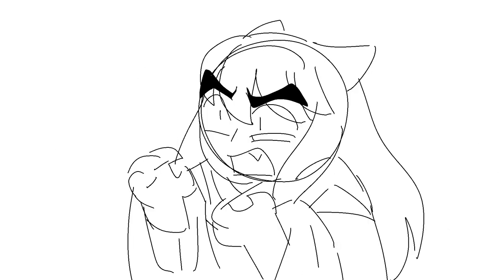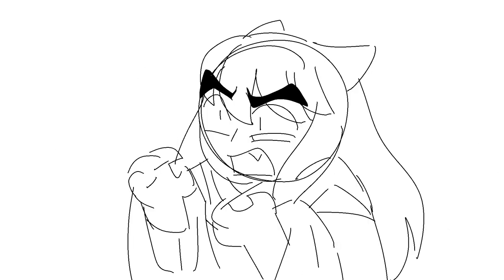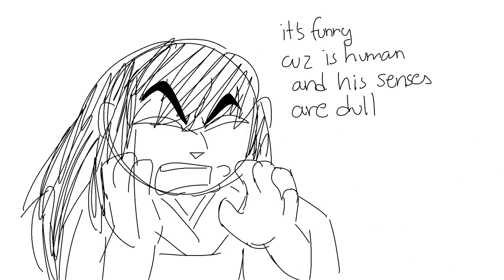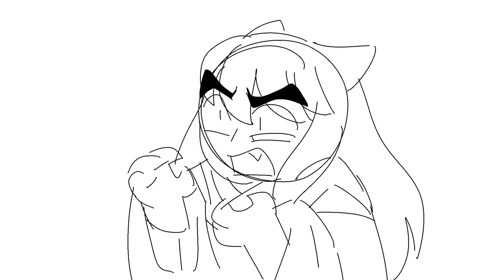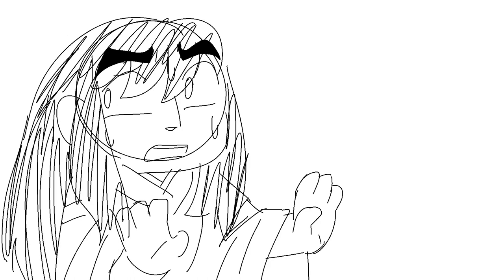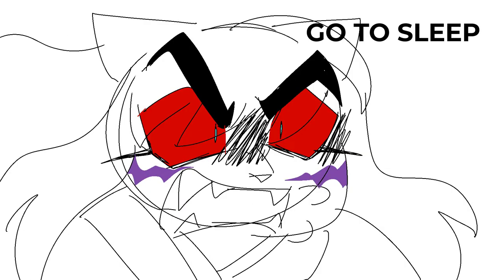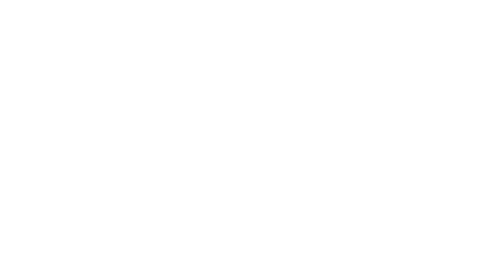8 hours | Inuyasha Shitpost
i have a weird sense of humour, god will not save me from this, however this is some stress relief for myself since i been quite busy and stressing lately-
WARNING: for strong language and dog having a gun

song: 8 hours by tom cardy go check his stuffs, theyre super rad and funny!